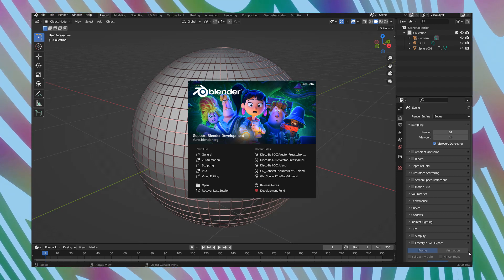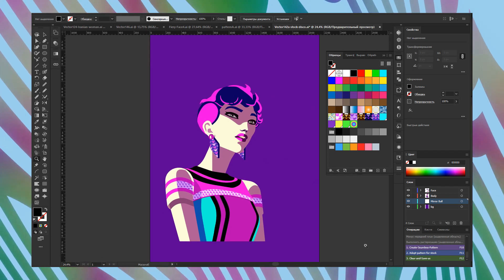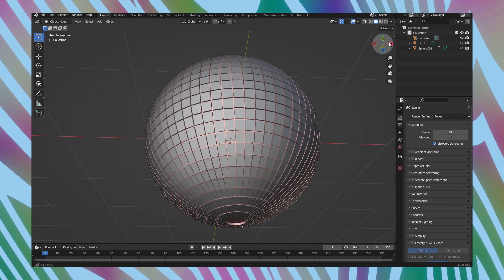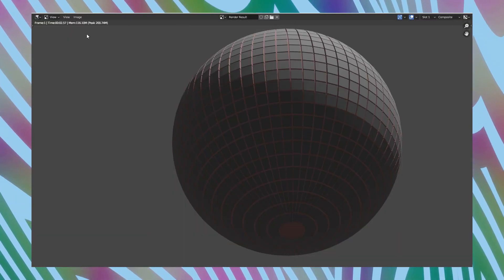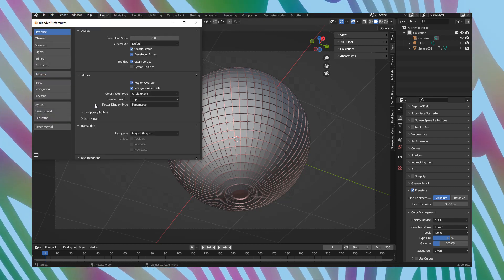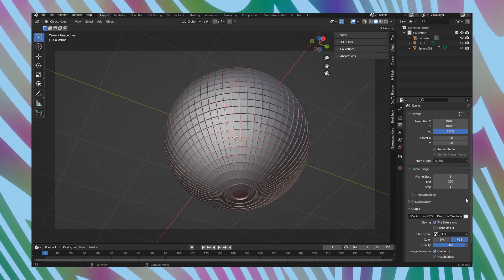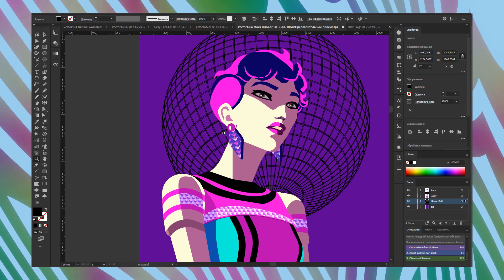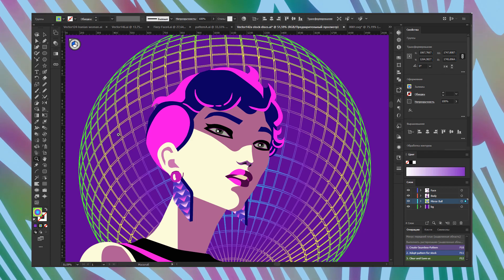How to create vector illustration in Blender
If you know how to work with a blender even at a basic level, there is no reason to refuse to use this program when creating vector illustrations. Since the application provides the widest range of tools for giving your work a three-dimensional look, Blender is sure to bring a fresh stream to your artworks and help them stand out from the crowd.

How to create a vector clipart from a 3D model is shown in this video. After watching short tutorial you can easily use Blender's supported Freestyle rendering engine, which will open up a beautiful world of vector illustrations with perspective.

Sincerely,
Andriy Turtsevich

Blender is a free 3D modeling application, you can download the latest version

Do not miss educational videos on the channel for illustrators and photographers working with microstocks. If you haven't signed up for Adobe Stock and Shutterstock yet, do it now - join the community of creators who earn regular income from their images and start earning today.